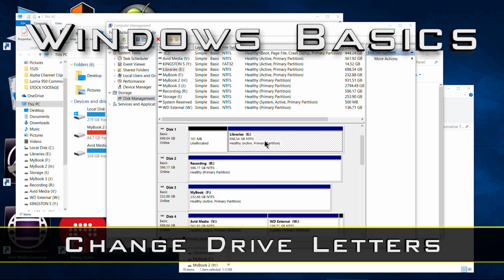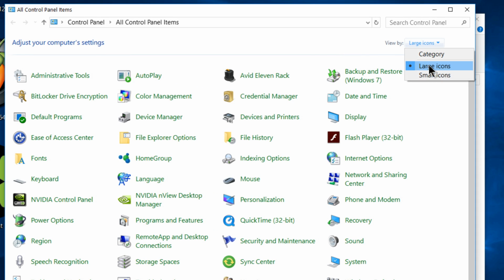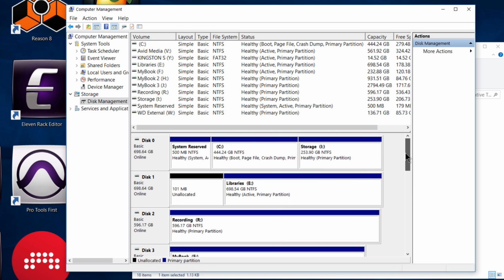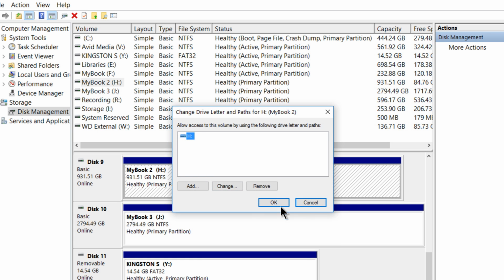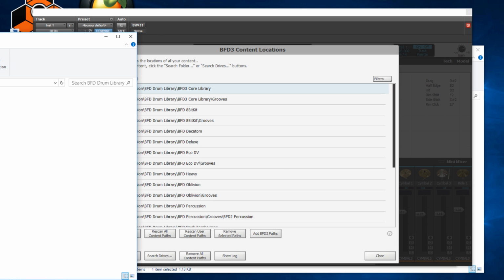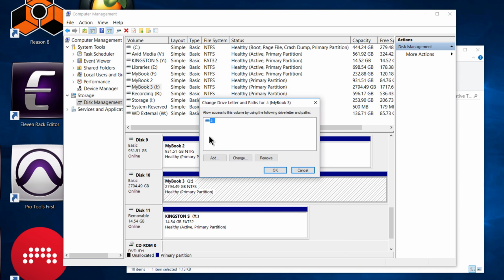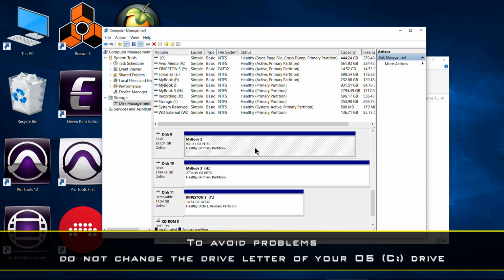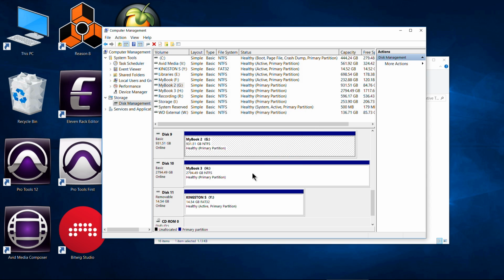Windows Basics - How To Change Drive Letters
In this video you will see how to change the drive letter, i.e. (D:), (F:), ect... of your hard drives when using Windows. This is applicable to many versions of Windows, in the video, we use Windows 10.

While possible, I would not suggest changing the OS drive letter (C:) unless you are a very advanced user. Changing the drive letter on non-OS drives does not usually present any problems. You will not lose data or anything like that, you are simply changing the path. If you have programs the rely on certain paths that you have changed, then you will need to tell the program the new location to look for the data. This is usually straightforward, but varies depending on the exact program.